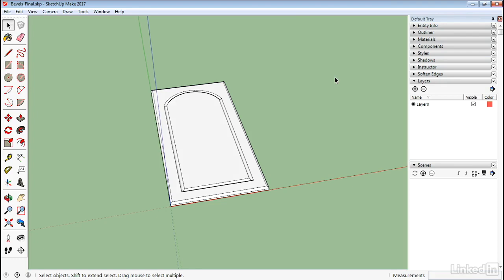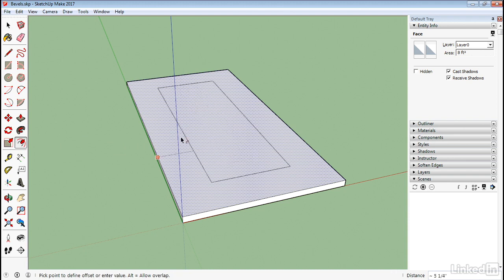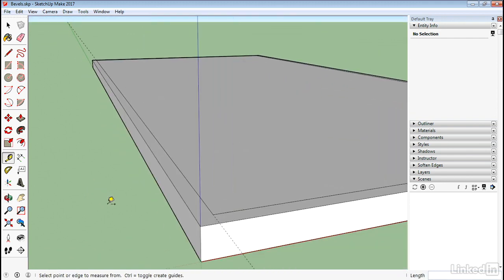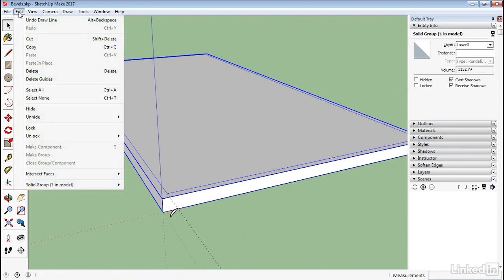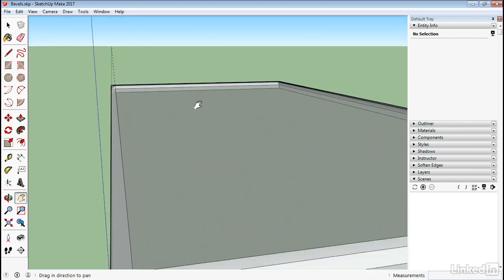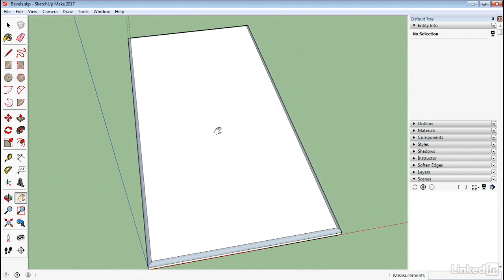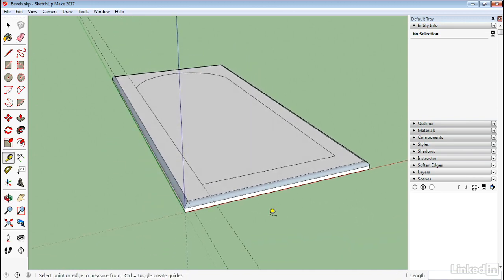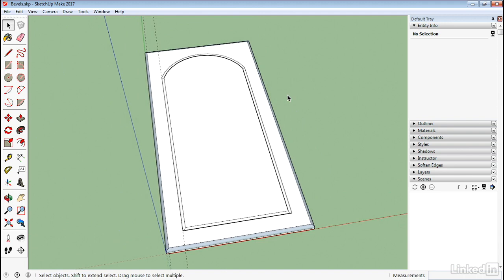03 Create bevels with Follow Me